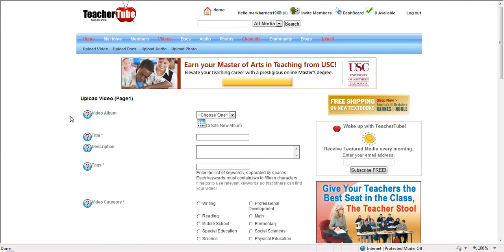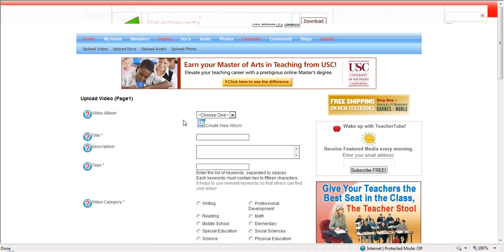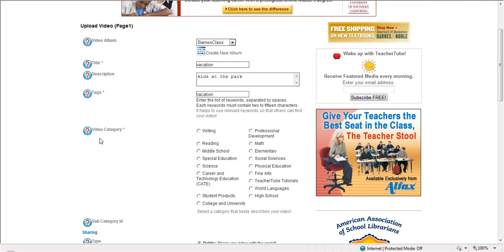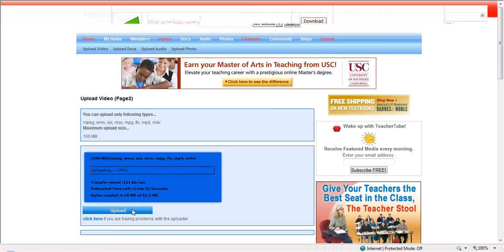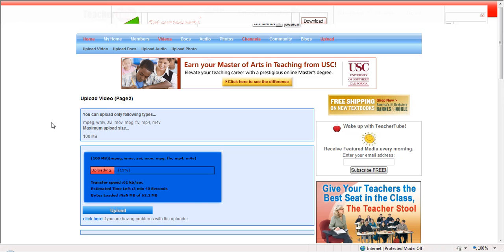Learn Teacher Tube in 5 minutes or less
How to upload a classroom  video with Teacher Tube. Learn this safe and powerful video tool in less than 5 minutes.